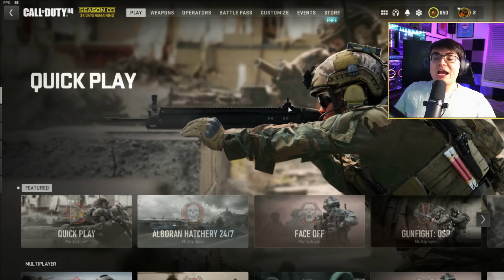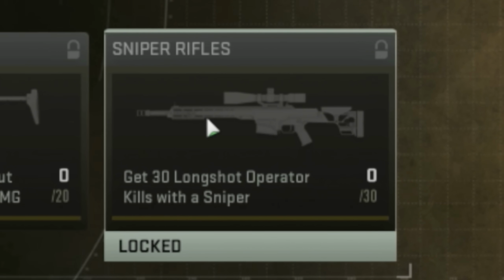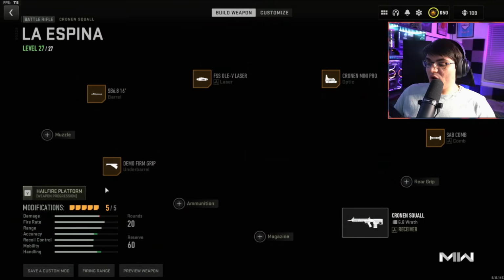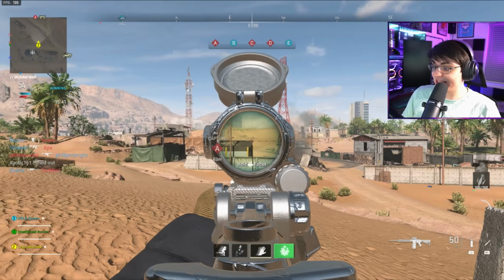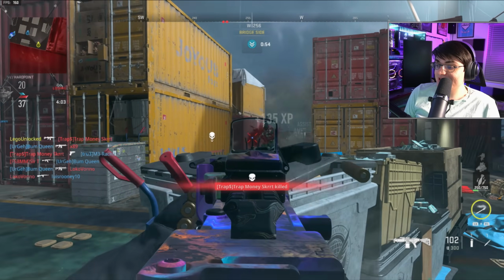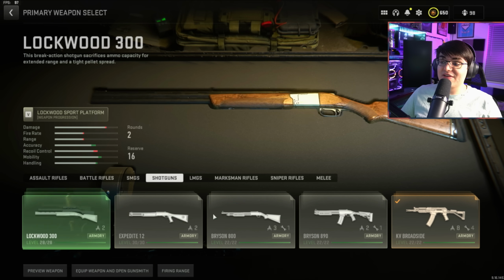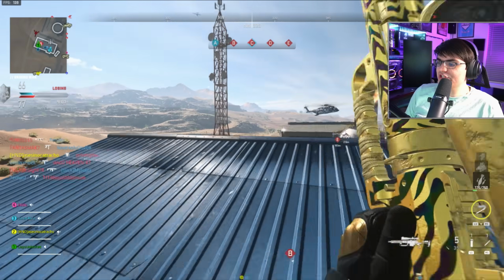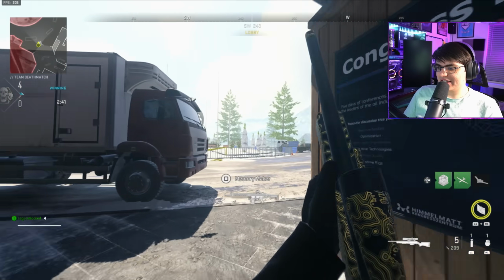MW2 - Animated Skull Eater Mastery Camo Unlock Guide (SMG camo fix)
MW2 - Animated Skull Eater Mastery Camo Unlock Guide (Dark Bones Camo Guide)

00:00 MW2 - Animated Skull Eater Mastery Camo Unlock Guide (Dark Bones Camo Guide)
00:00 All Dark Bones Camo Challenges in MW2
0:55 How to Unlock Skill Eater Mastery Camo in MW2
1:42 AR Dark Bones Camo Guide in MW2
2:09 Battle Rifle Headshot Dark Bones Camo Guide in MW2
3:11 Marksman Rifle Longshots Dark Bones Camo Guide in MW2
4:01 Rocket Launcher Dark Bones Camo Guide in MW2
4:12 LMG Mounted Dark Bones Camo Guide in MW2
4:44 Melee Backstabbers Dark Bones Camo Guide in MW2
5:02 Pistols Dark Bones Camo Guide in MW2
5:20 Shotgun Hipfire Dark Bones Camo Guide in MW2
5:47 SMG Dark Bones Camo FIX (Not Counting Unless doing this)
6:41 Sniper Longshot Dark Bones camo guide
7:00 Skull Eater Mastery Camo in-game
8:10 Thanks for watching :)